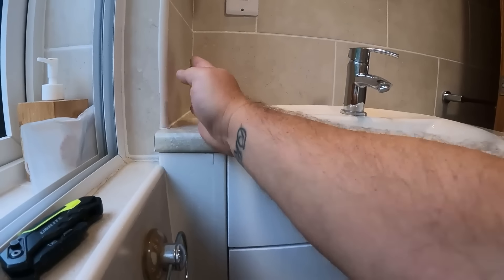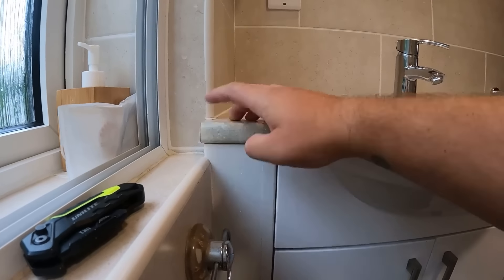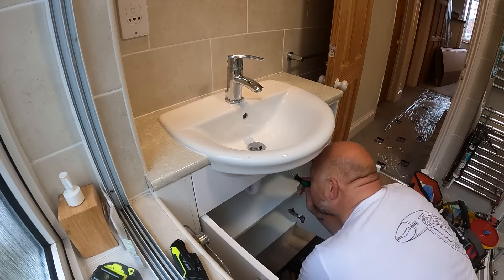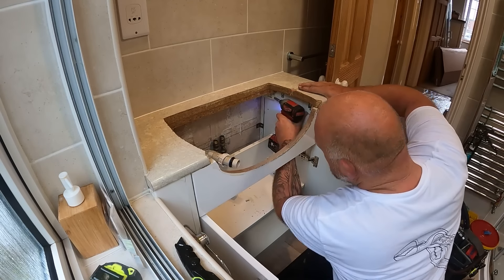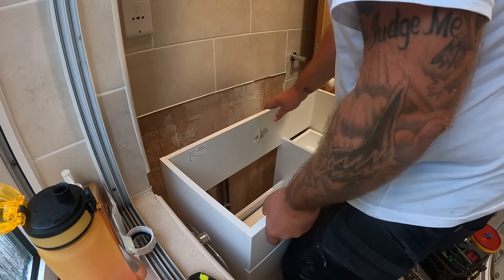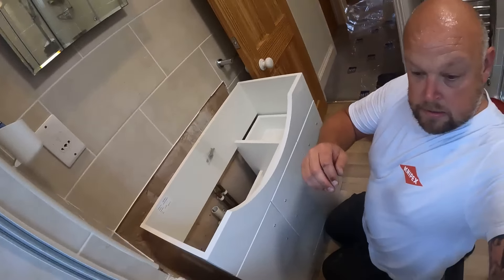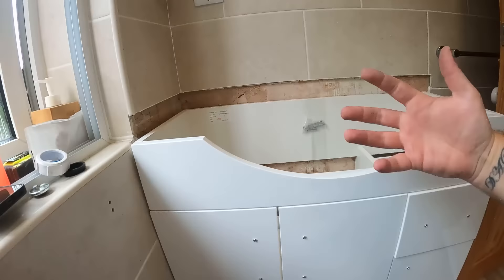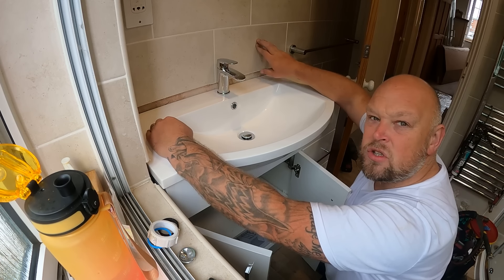BATHROOM VANITY UNIT ISSUE (Can i find a solution) | Real World Plumbing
BATHROOM VANITY UNIT ISSUE | I was WORRIED this would happen!! REAL WORLD PLUMBING

Bathroom issue on this job with the vanity unit was something that i thought could happen when i looked at this plumbing job, so i did let the customer know. We swap out an existing vanity unit and fit a new unit that is slightly smaller, which causes a bit of a problem in this bathroom remodel

This is just what happens day to day in the plumbing industry and that's Real World Plumbing.

00:00 Trailer
00:31 Van Intro and Catch Up
02:38 What we are up against
03:51 Vanity Unit comes out
05:33 New unit goes in...with a problem
08:52 What the customer says